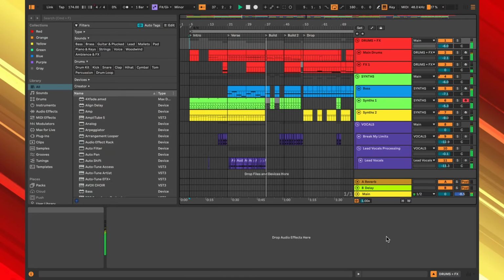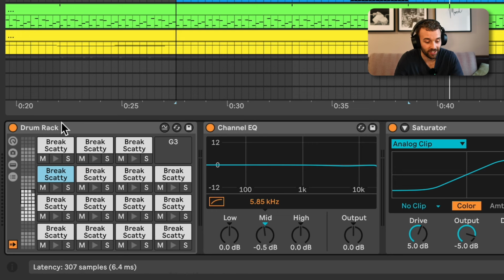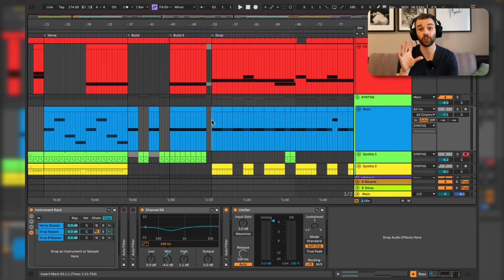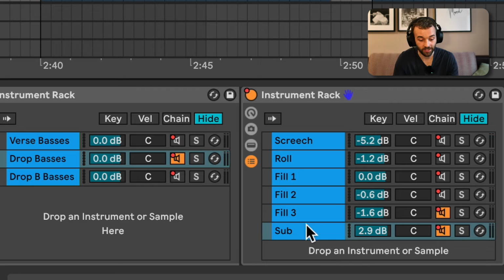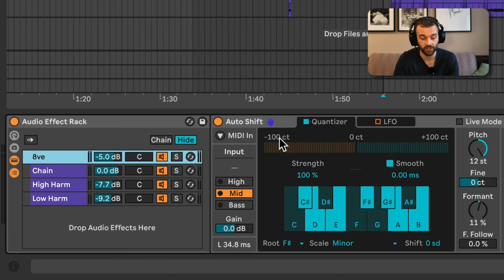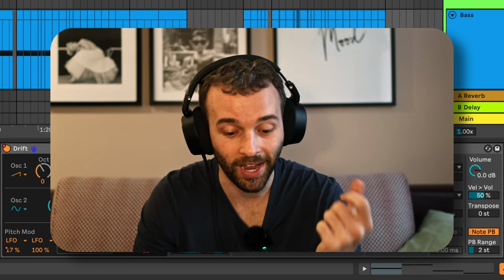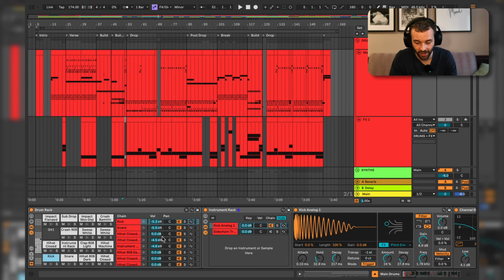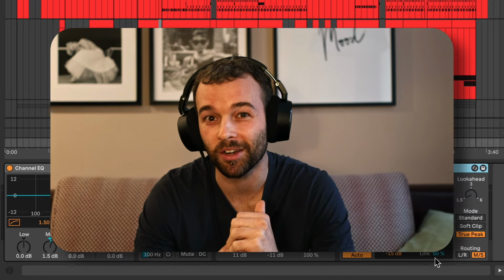Can You Make a Pro Track With JUST Ableton Lite?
Hey friends! In this video I go through some of the things I did to overcome the limitations of Ableton Live Lite and make a pro-sounding track!

⏰ Timestamps:
0:00 - Intro & Track Snippet
1:39 - Drum Rack
3:59 - FX In Drum Rack?
5:25 - Bass Instrument Rack
9:08 - Synth Key Zones
10:13 - Vocal Harmonies
11:35 - Only 7 Tracks!
12:08 - Drift is Incredible
13:27 - Drift FM
14:14 - Drum Sampler and Layering
15:39 - Vocal Processing
16:06 - EQ Time!
17:34 - Automation, Automation, Automation!
19:09 - Was It Worth It?